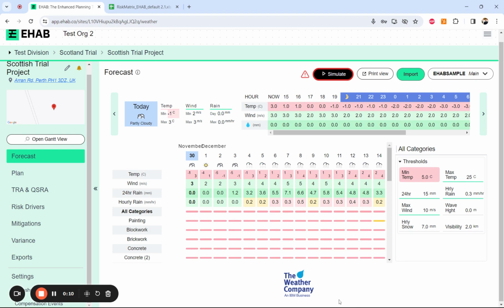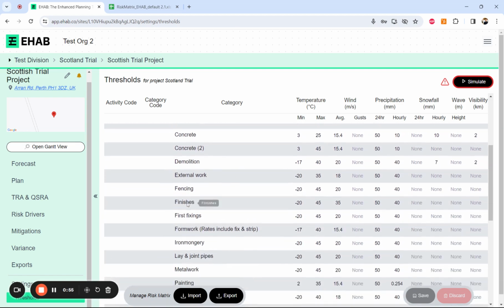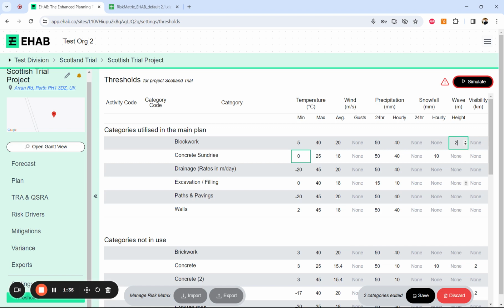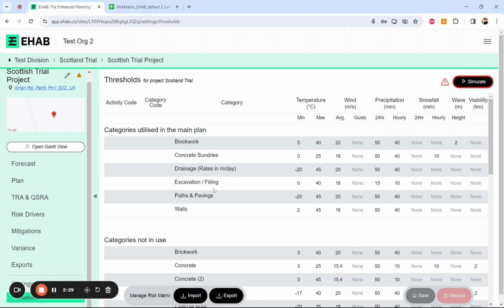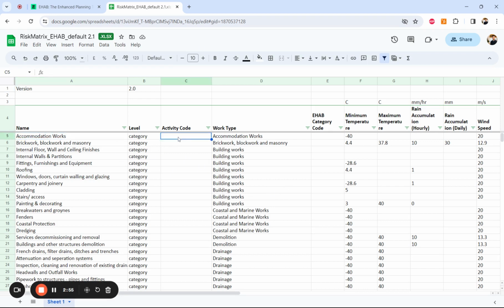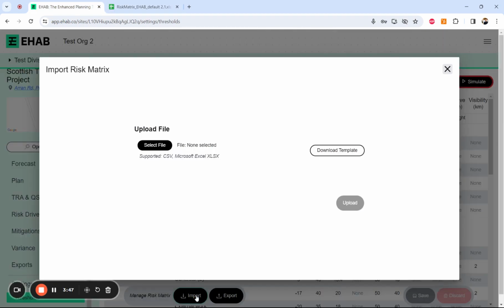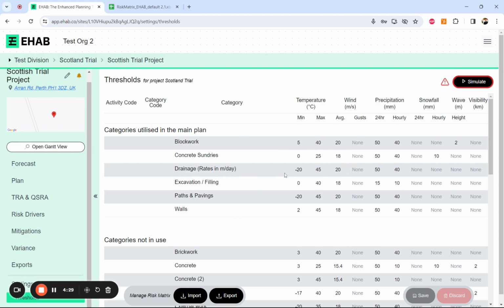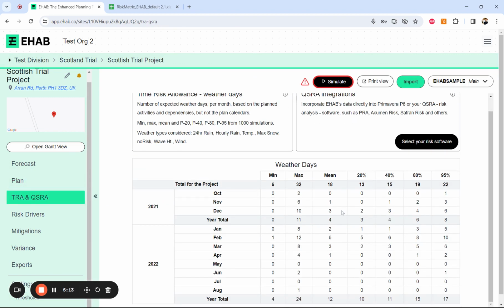Get the Risk Matrix Right for Your Job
Master the art of risk management with our latest tutorial on 'Getting the Risk Matrix Right for Your Job'. This video is a must-watch for construction professionals seeking to optimize their project's risk management strategies using the EHAB platform.

Learn how to:

Review and adjust your risk matrix thresholds to match your project's specific needs.
Edit existing categories or add new ones to tailor your risk assessment.
Apply activity codes or User-Defined Fields (UDFs) for seamless, automatic category matching.
This tutorial empowers you with the tools and knowledge to fine-tune your risk matrix, ensuring that it aligns perfectly with the unique requirements and challenges of your construction project. By doing so, you can significantly enhance your project's efficiency and resilience against potential risks.

Not yet an EHAB user? Try our platform free today and revolutionize your approach to risk management

Need additional support? We're here to help you get the most out of your EHAB experience